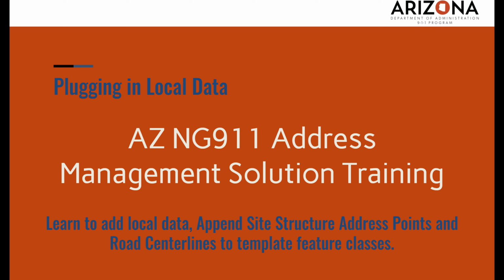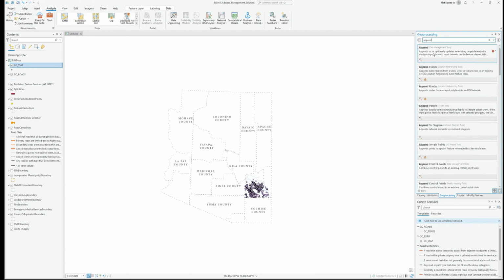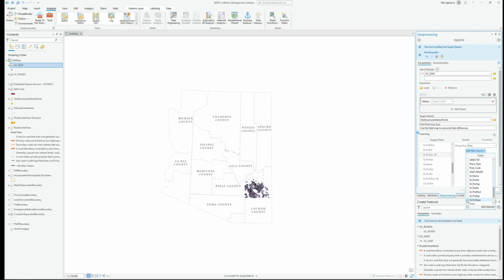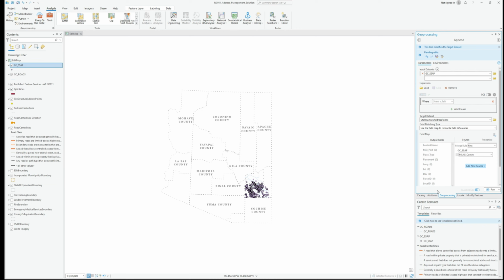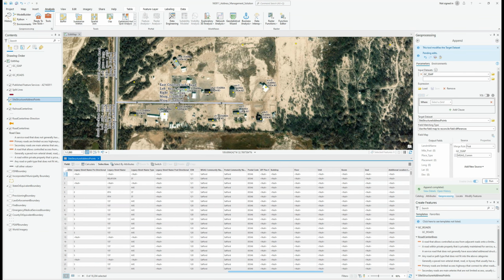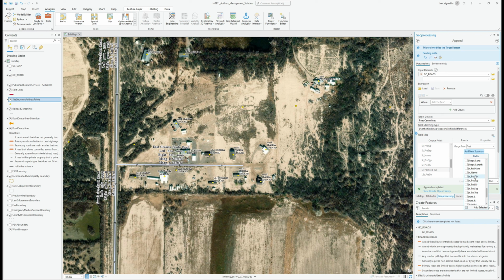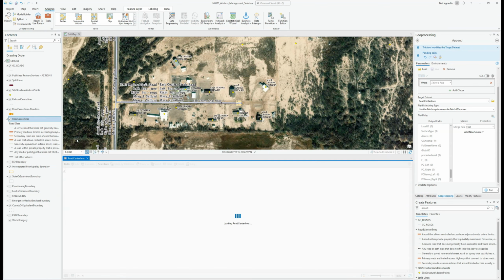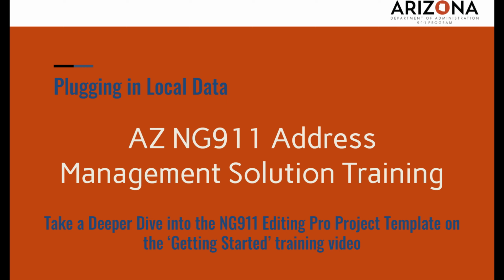Plugging in Local Data - AZ NG911 Address Management Solution Training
0:00 Introduction
0:38 Adding local data
1:10 Appending Local SSAP data
5:04 Appending Local RCL data
7:42 Review